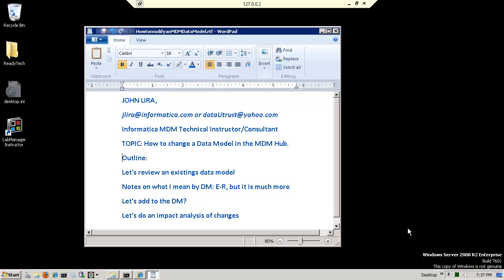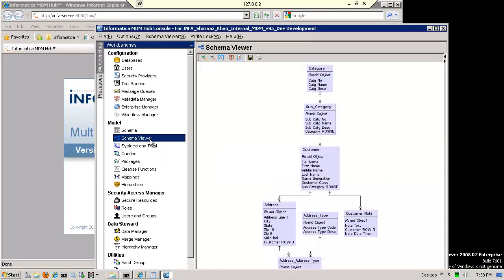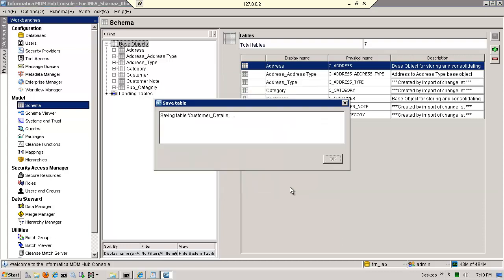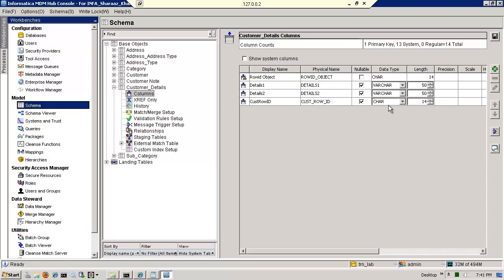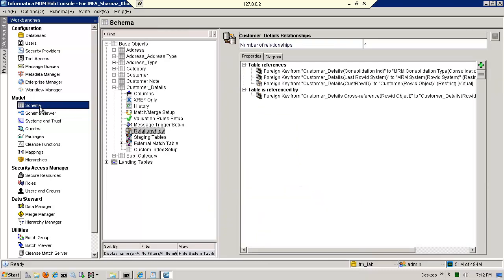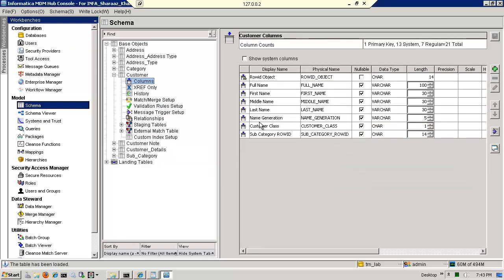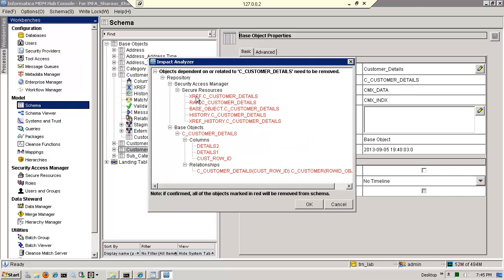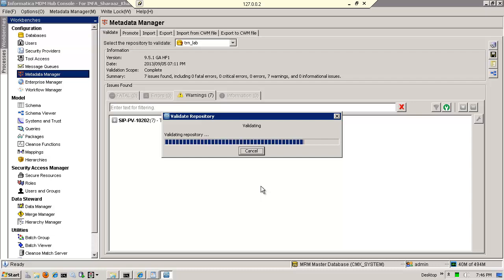Modifying a Data Model in Informatica Master Data Management(MDM)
How to modify a Data Model in MDM. Is it easy? Hard? Any impact on other objects.